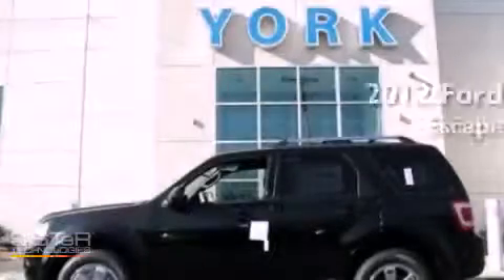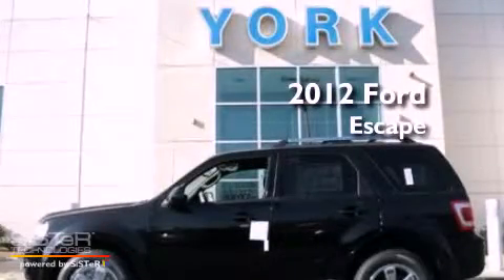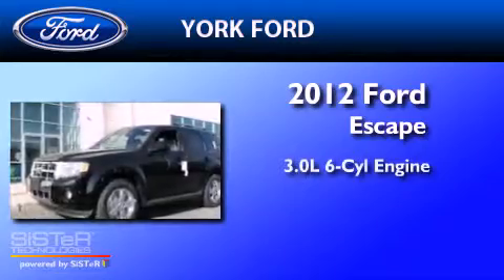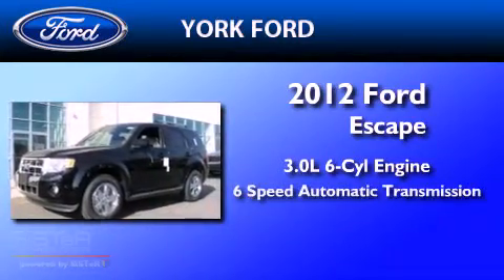2012 FORD ESCAPE MA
Year : 2012

 Make : FORD

 Model : ESCAPE

 Engine : 3.0L V6

 Trans . : AUTO 6SPD

 Exterior : BLACK

 York Ford

 1481 Broadway

  , MA 01906

 2012 FORD ESCAPE  MA